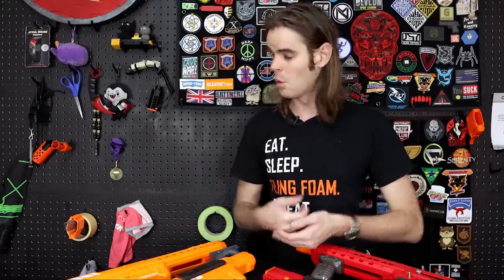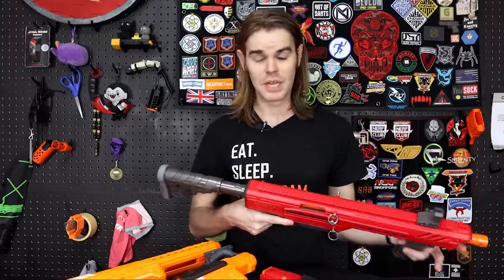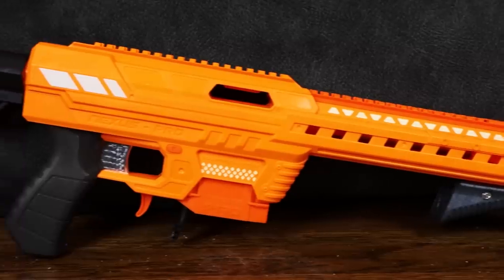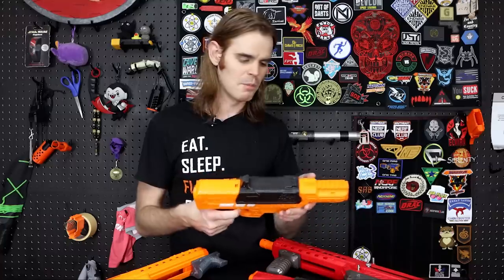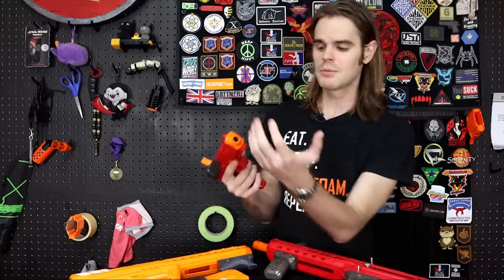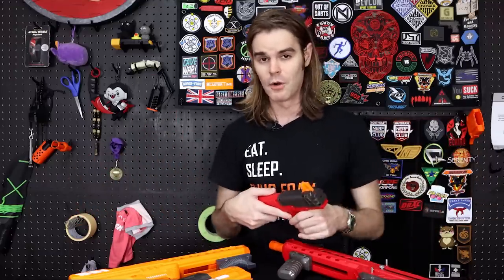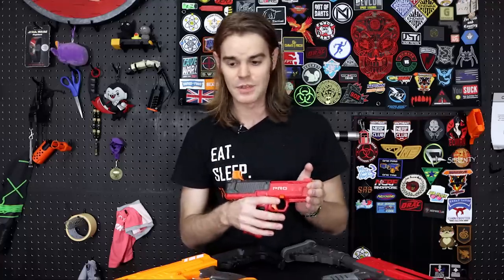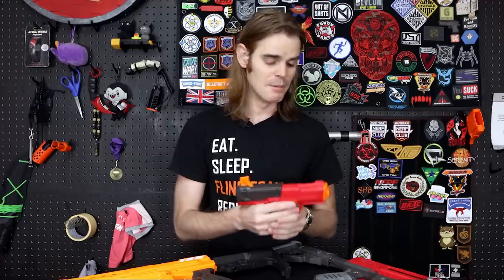Buyer's Guide: The 2020 Pro Line-up (THIS IS GETTING OUT OF HAND, NOW THERE ARE 4 OF THEM!!!)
If you don't know which Pro is for You, Watch this video and find out.

My fanmail address is:
Drac Thalassa
4426 Hugh Howell Rd.

0:00 Intro
1:25 DZP Mk 1.1
4:19 Nexus Pro
6:34 Aeon Pro
8:56 DZP Mk 2
12:03 Final Thoughts